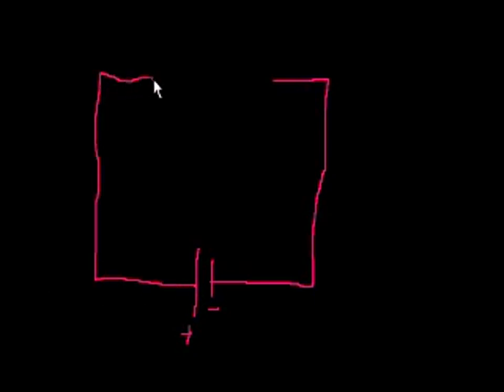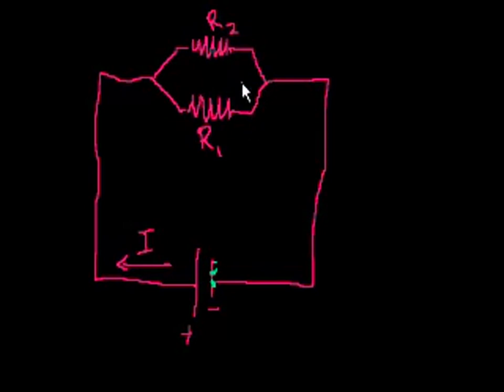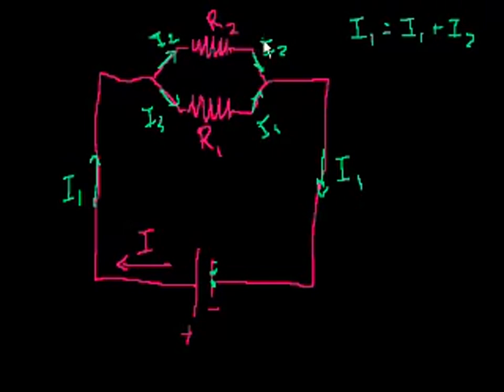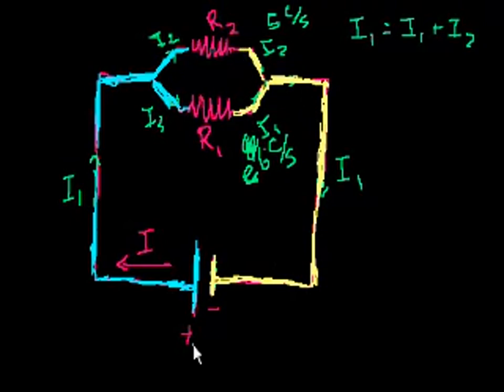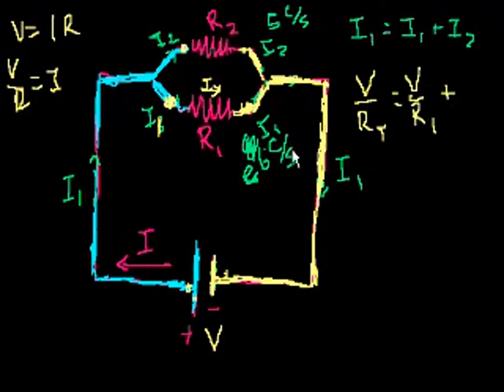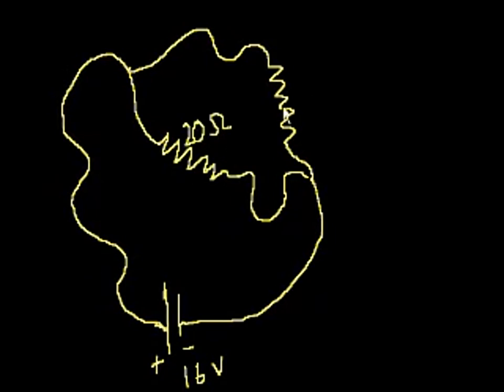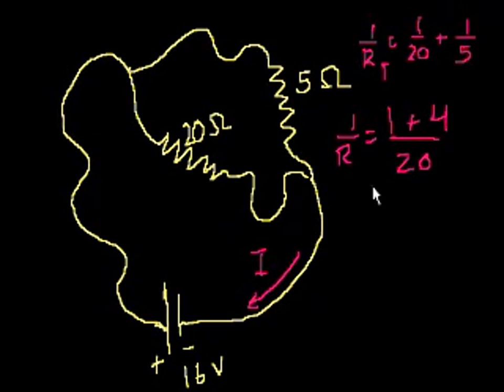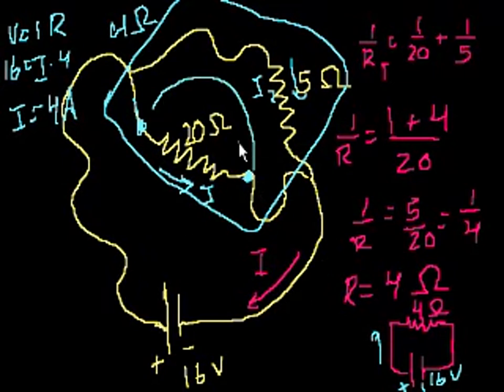Circuits part 3